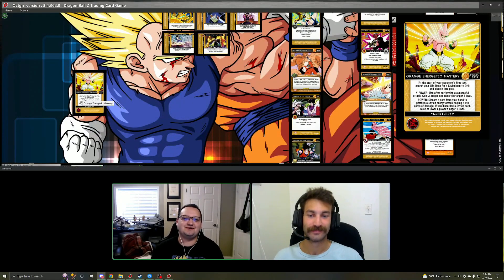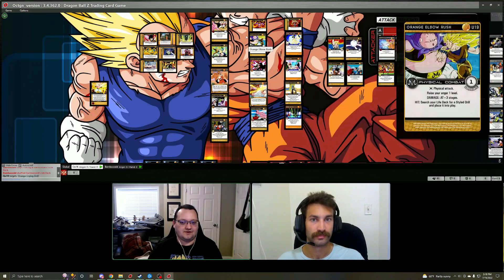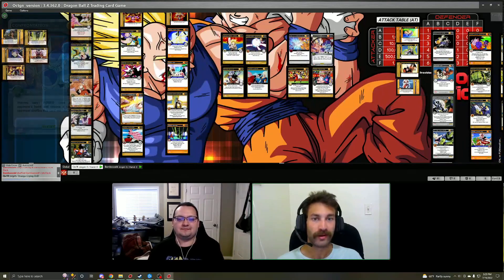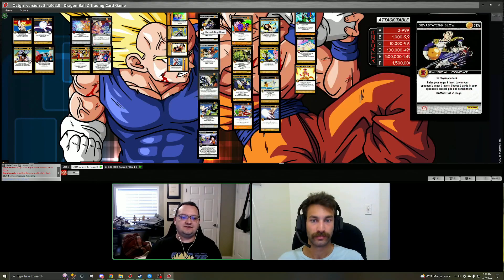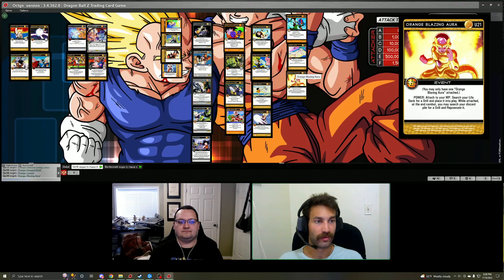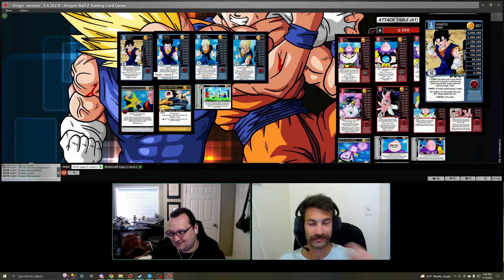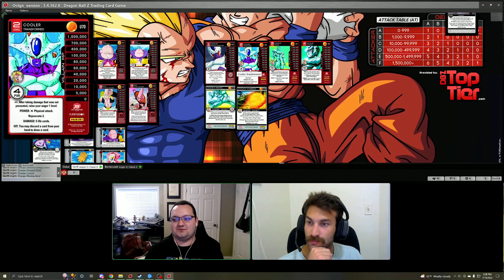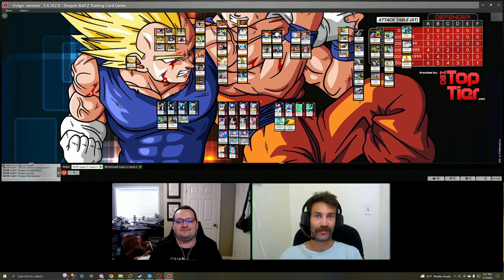Beginner BuildZ: Orange Energetic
Jeff and I explore both and energy and physical attack centered list for an Angry Energetic Build!